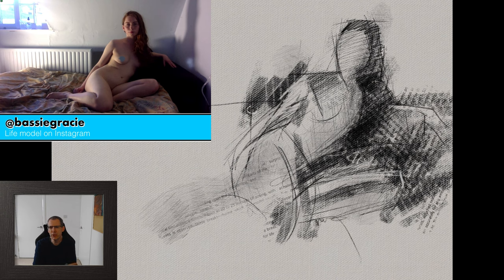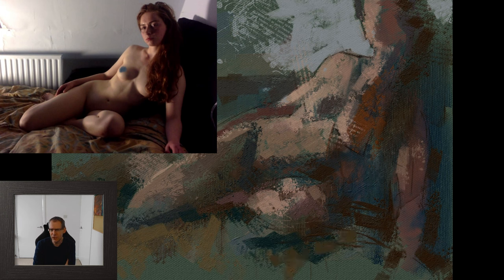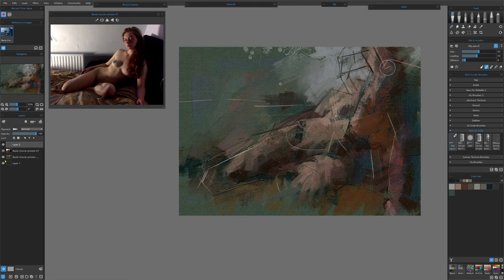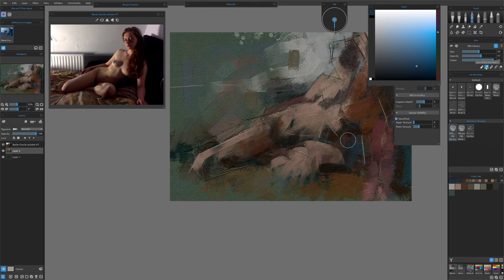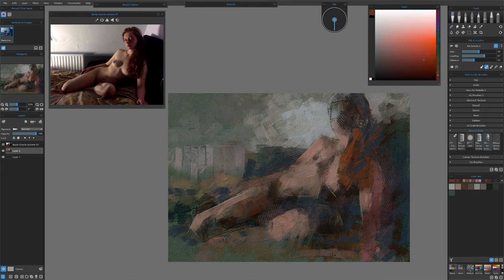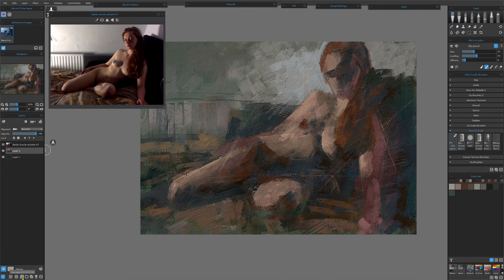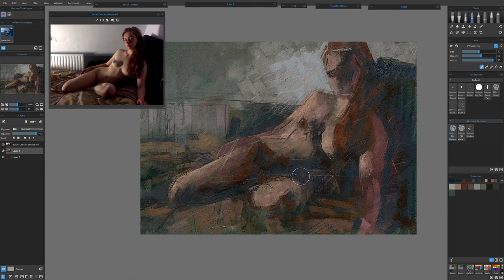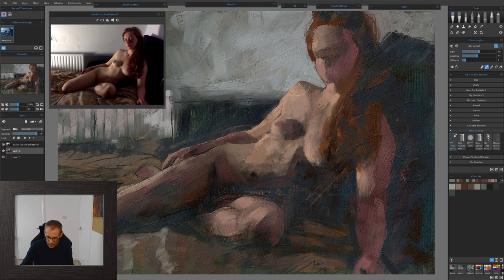Painting a life model in Rebelle 5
In this video, I look back at the drawings and paintings from a zoom life drawing session done with Rebelle5. I select one of them and then work on it more to develop it into a more complete image using a combination of tools in rebelle by escapemotions to simulate a mixed media approach.

Loupedeck (via Amazon)
Huion Kamvas Pro 24